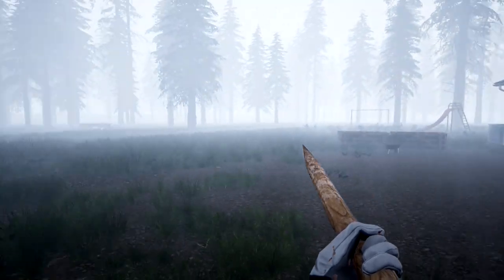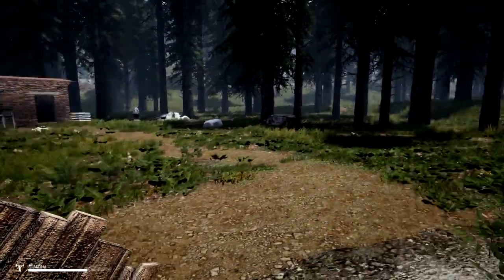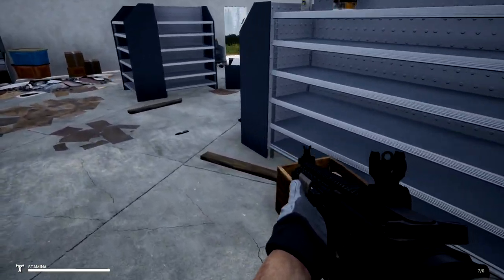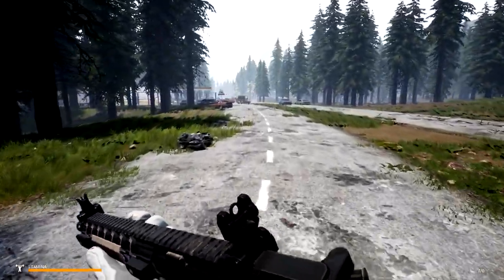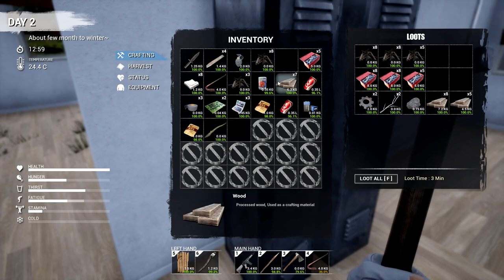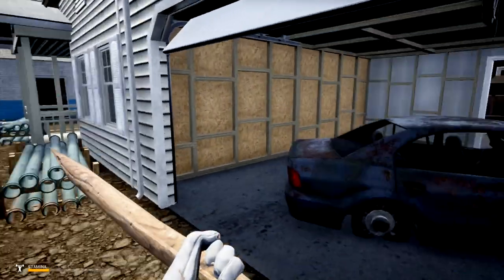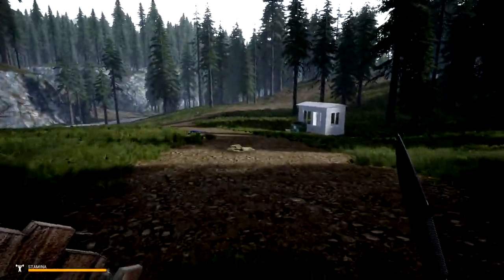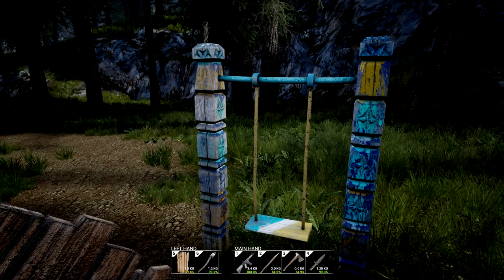Setting Up | Mist Survival Gameplay | S3 EP4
Mist Survival Gameplay Let's Play | Mist Survival is a Single-player, survival stealth sandbox game Players will experience the Apocalypse stimulation in the form of virus pandemic, the players have to deal with it to survive through the difficulties such as finding shelter and food, threats from the environment and climate: wild animals.